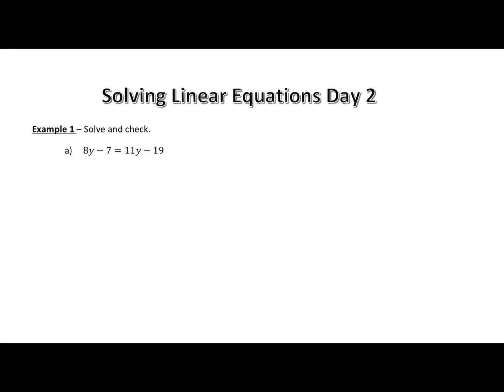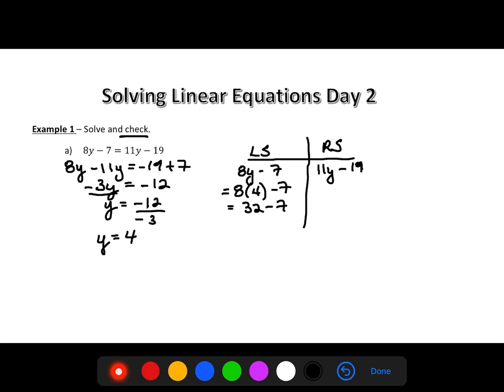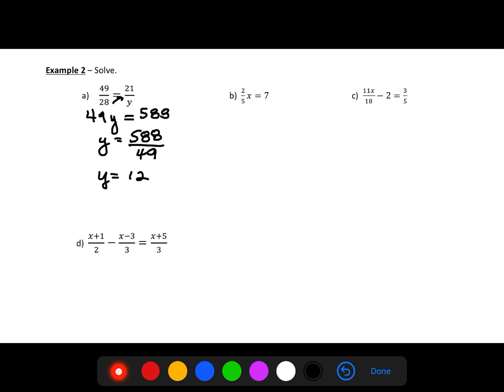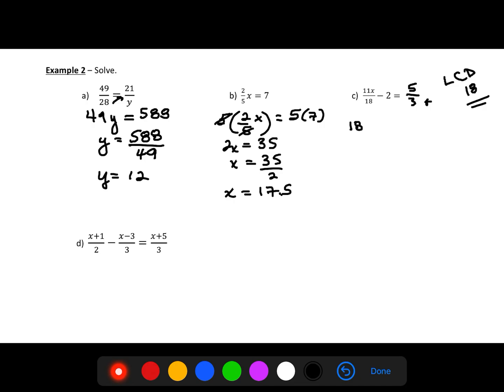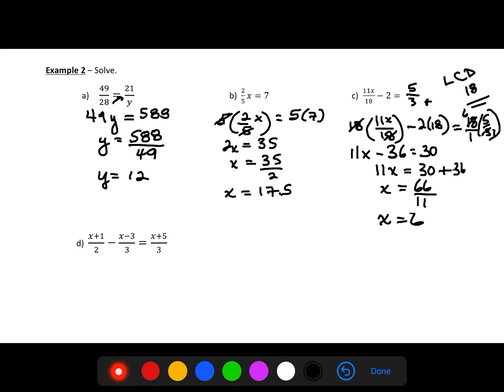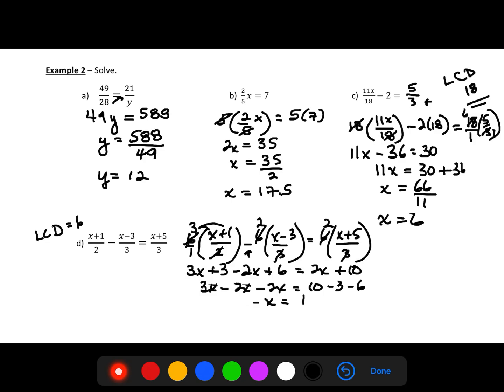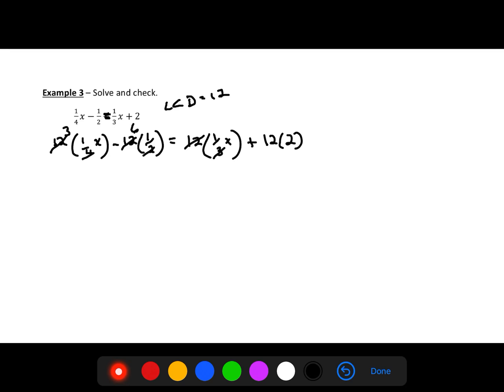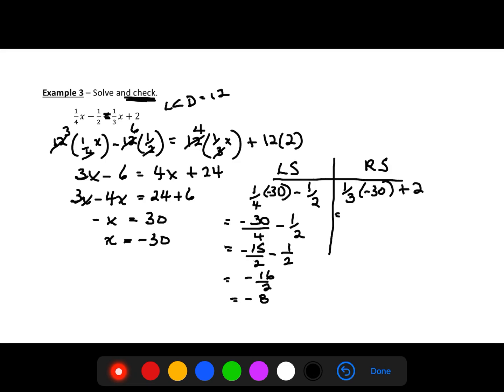Solving Linear Equations Day 2